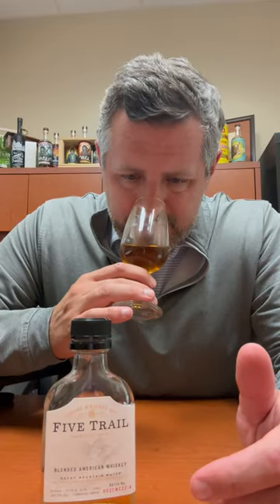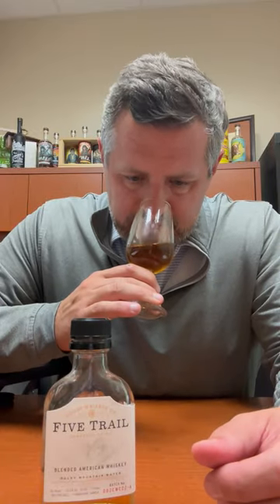PREVIEW Five Trail Coors Whiskey Co. Blended American Whiskey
Since the announcement of Coors Whiskey Co buying Blue Run, we thought it would sneak a preview taste of Coor's very own "Five Trail" Blended American Whiskey. Three straight bourbons and a colorado single malt, all from undisclosed locations combine into a pretty darn drinkable profile. This ain't whiskey for the super nerds, but something different, an every day drinkable American Blend. Soft spice on the nose, light fruit, and a touch of oak, definitely traditional bourbon flavor forward. On the palate, peaches, apples, and oranges with a chewy, malt driven core. Tastes like peach preserves on a biscuit and goes down really well with a yellow jacket!